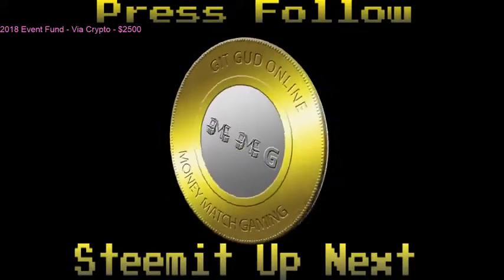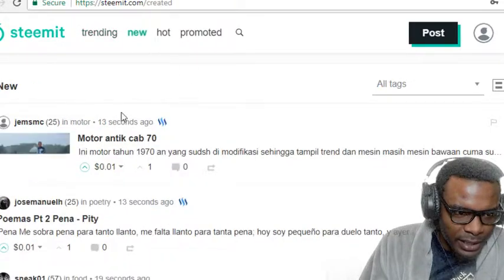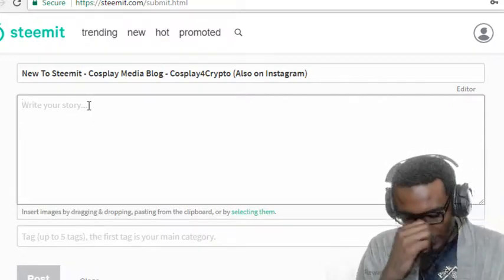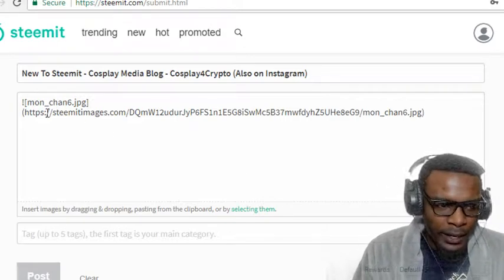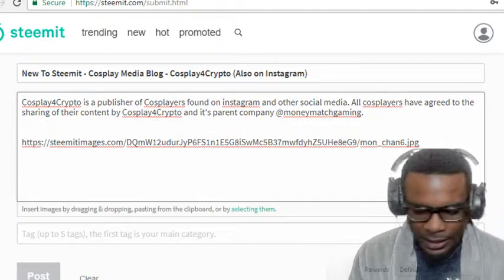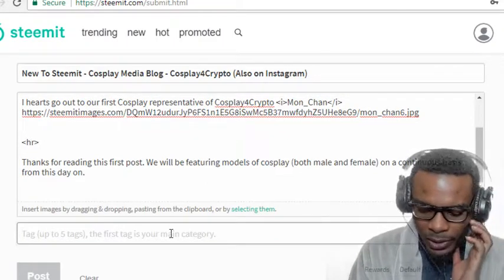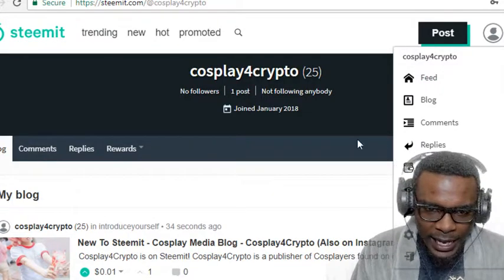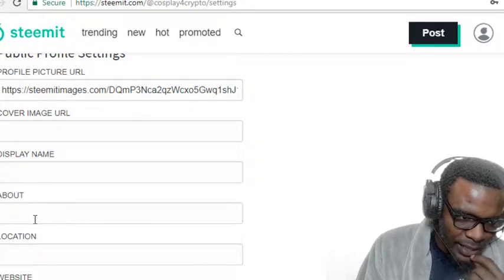Account Confirmed - How To Write Your First Post On Steemit [MMG Tutorials Pt 3]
You checked your email, and your Steemit account is confirmed! Now what? If you've followed our previous 2 tutorials, you've created a Steemit.com account, and you have a vague understanding of how voting works on the platform. We're going to be using that knowledge and some new tricks to craft your first successful Steemit post!

We'll also be going over some safety protocols, aka, backing up our information.